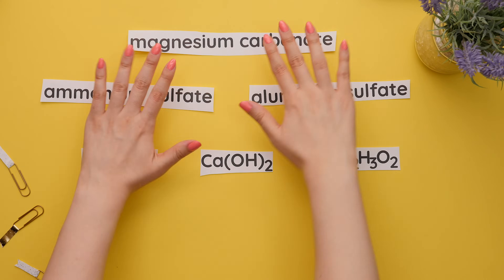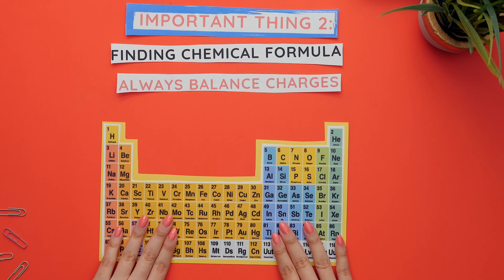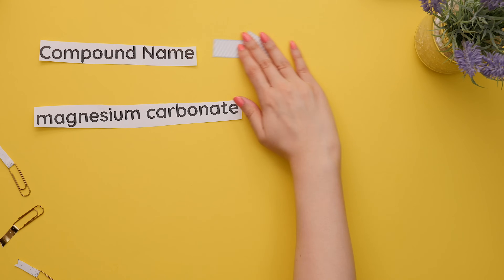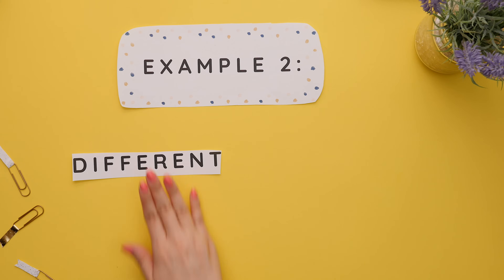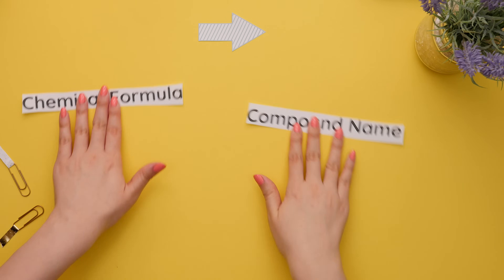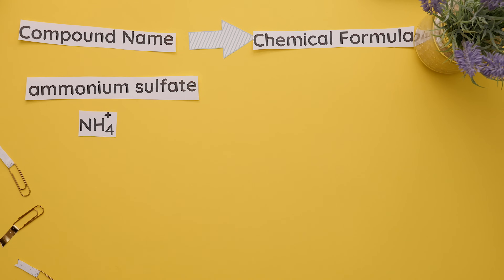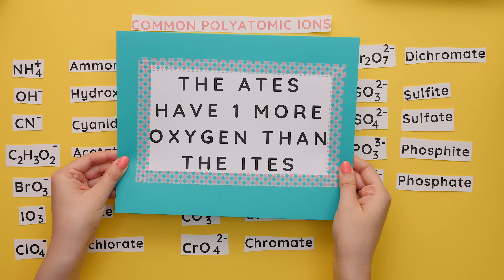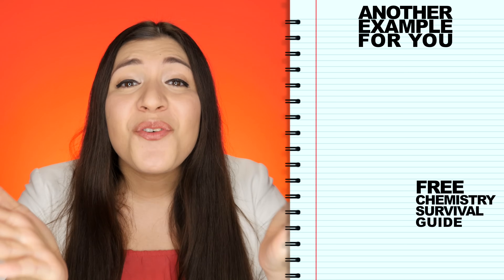Naming Compounds with Polyatomic Ions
Let's make this super easy! This video breaks down what you need to know to pass your next chemistry test on naming compounds with polyatomic ions. Plus I'll go over a trick to help you memorize polyatomic ions faster!